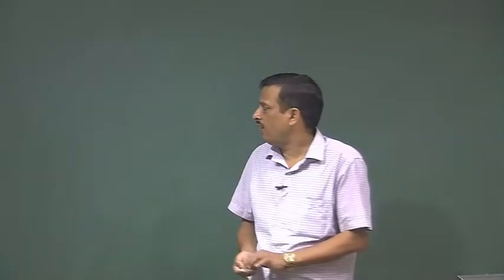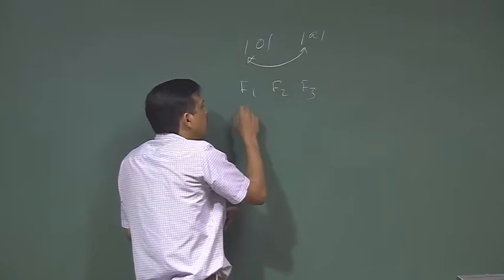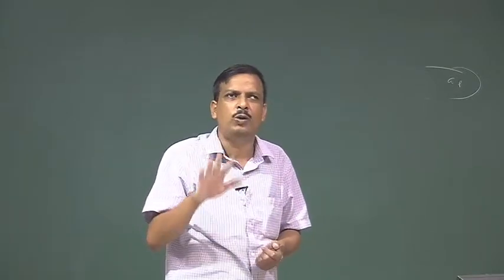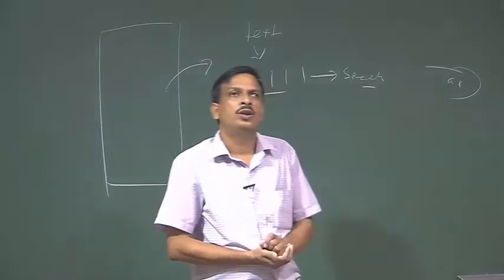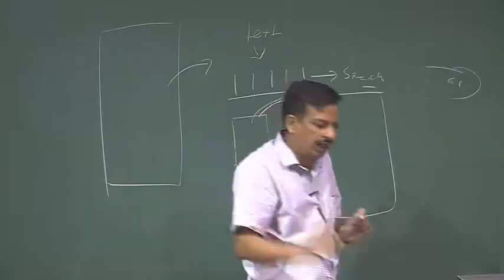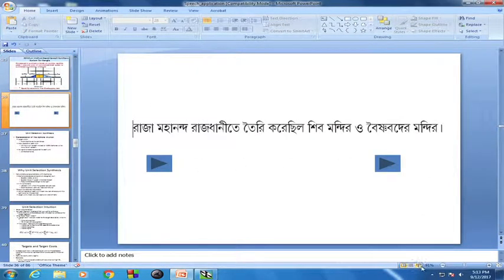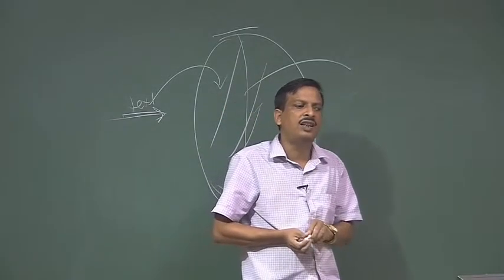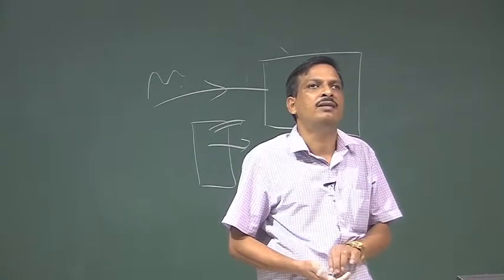Text to Speech Synthesis ( Contd.)